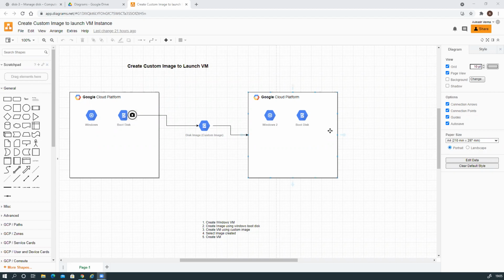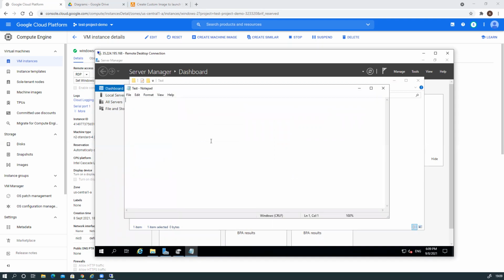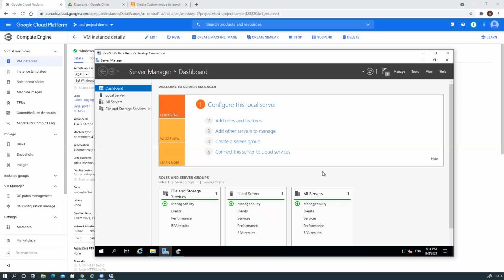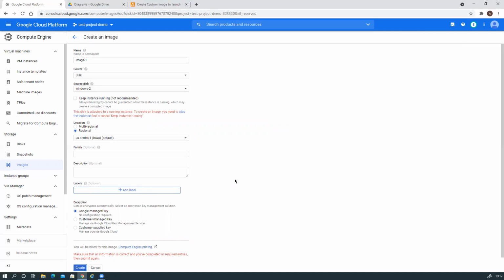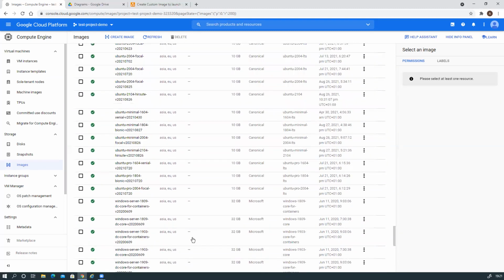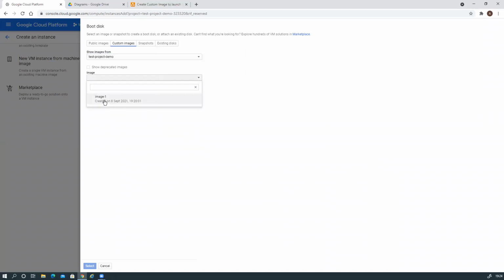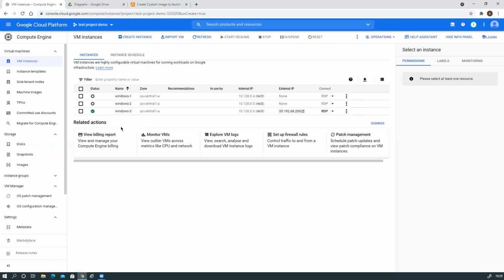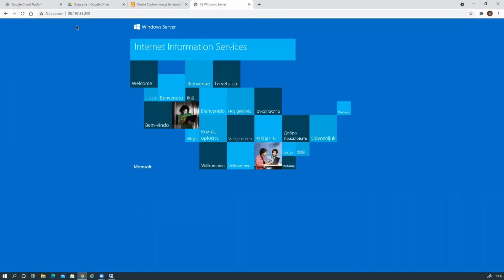Azure Cloud Create Custom Image | Ekascloud | English